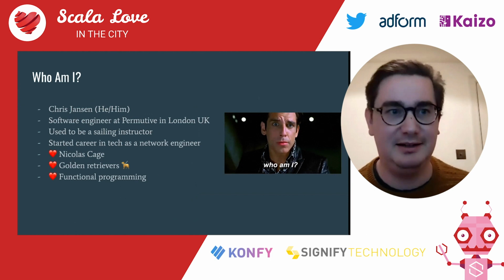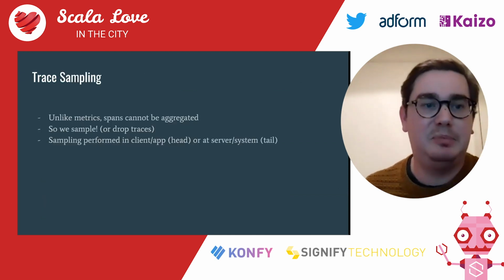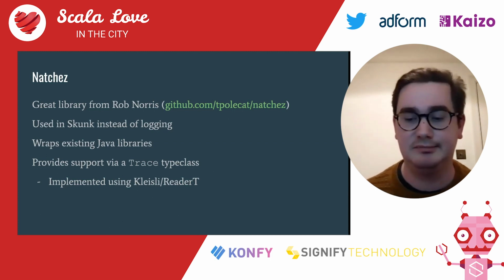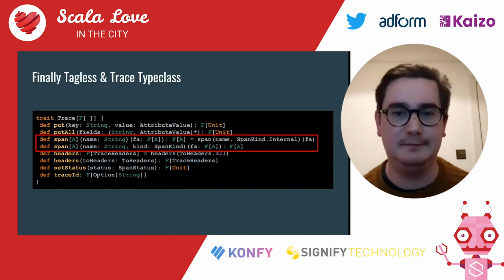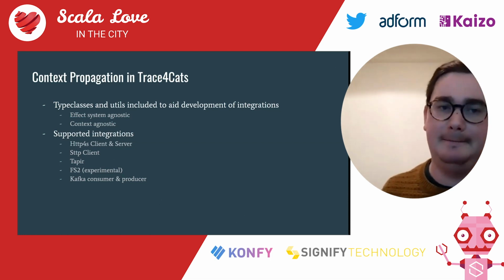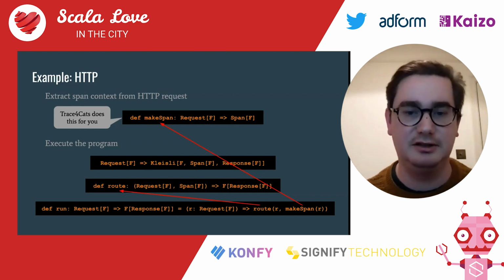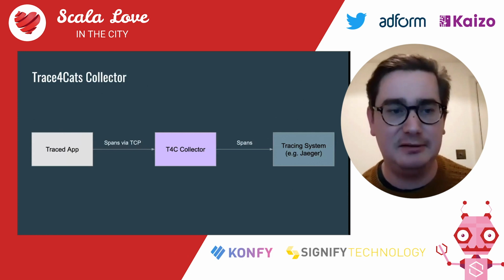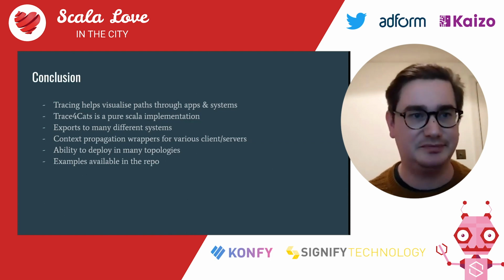Distributed Application Tracing with Trace4Cats by Chris Jansen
Distributed Application Tracing with Trace4Cats

Distributed tracing has been slowly gaining momentum and popularity since the public release of Zipkin by Twitter and thanks to standards such as OpenCensus and OpenTracing which have combined into OpenTelemetry. Many managed monitoring providers now support tracing, while the self-hosted community favourite is Jaeger.

Trace4Cats is both an application library for capturing traces and a partial tracing system aimed at aggregating, sampling and forwarding traces to monitoring systems.

This talk will give an overview of what distributed tracing is, how it works and how it can help you in production. Followed by an introduction to Trace4Cats, what sets it apart from other tracing libraries, how to use it and its integrations, and deployment topologies.